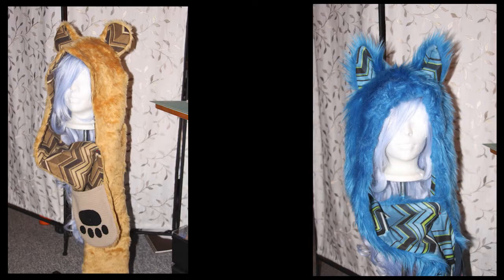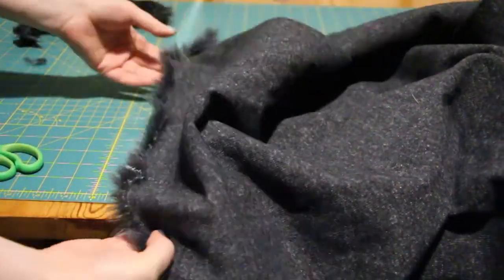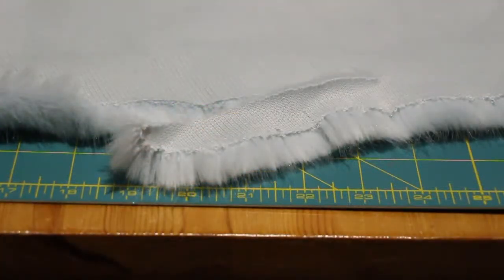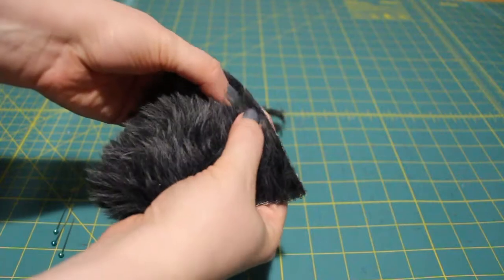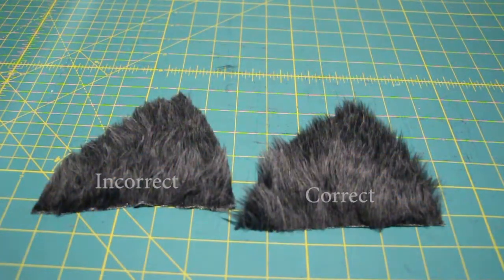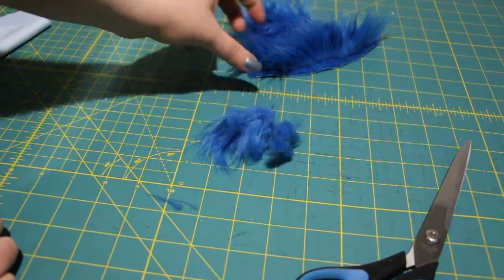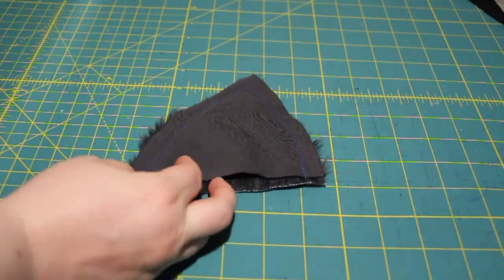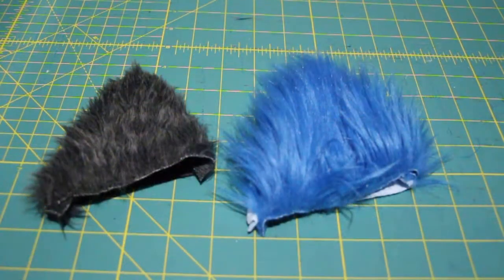How to Work with Faux Fur | Sewing Tips | Sew What's New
AKA: How to work with faux fur so it doesn't look like you shaved a cat.
Needing to know tips on how to work with fur fabrics and not wanting it to shed all over your sewing area? It's easier than you think.